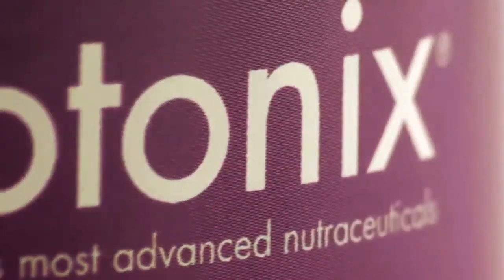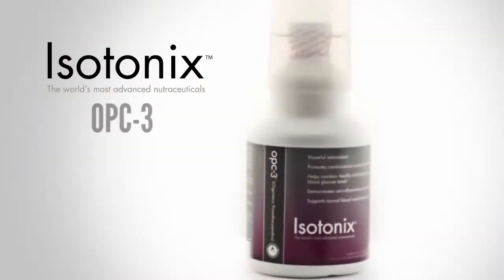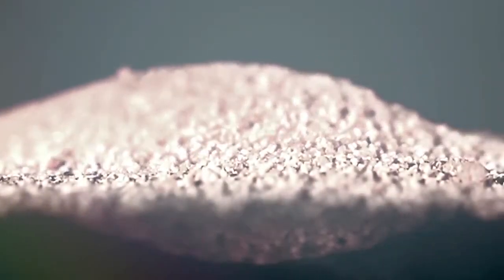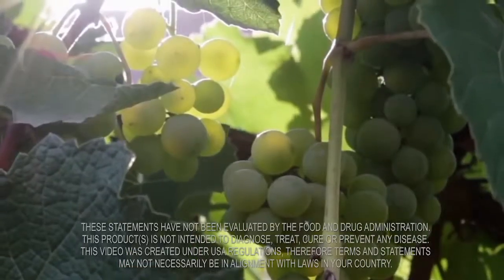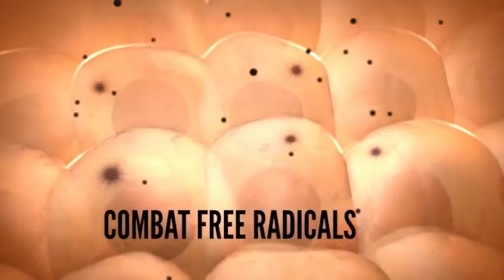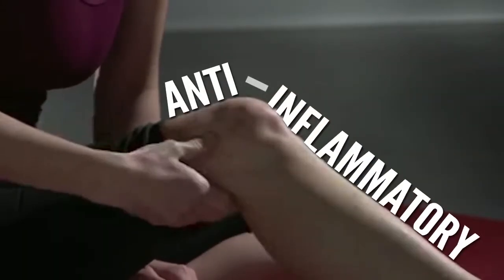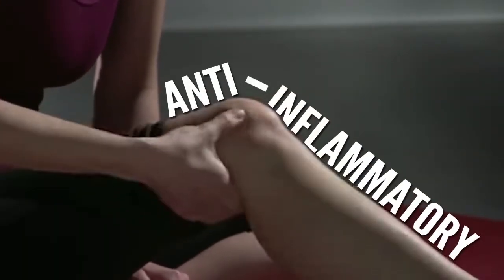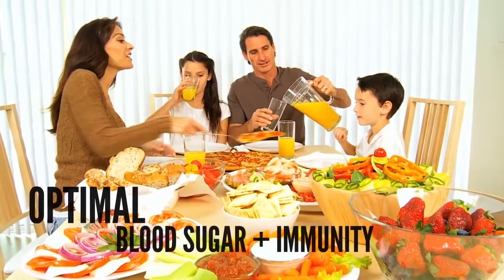OPC 3 inflammation relief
Isotonix® OPC-3 contains the only isotonic form of Pycnogenol® in the world. Pycnogenol is a natural plant extract from the bark of the French maritime pine tree and the most clinically researched and potent bioflavonoid. Bioflavonoids are scientifically termed oligomeric proanthocyanidins, commonly abbreviated OPCs. The purest and best-researched OPCs chosen for OPC-3 is prepared from grape seed, red wine, bilberries, Pycnogenol from pine bark and citrus fruit. This combination of powerful OPCs is unique to OPC-3, as is the Isotonix® delivery system, which enables rapid and highly efficient absorption of the OPCs.